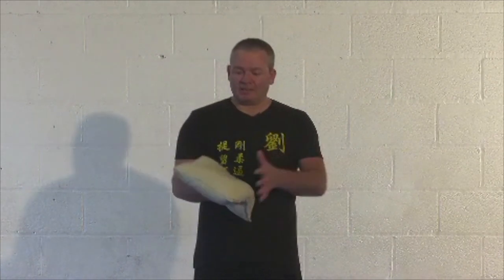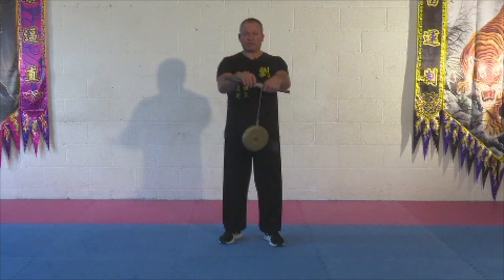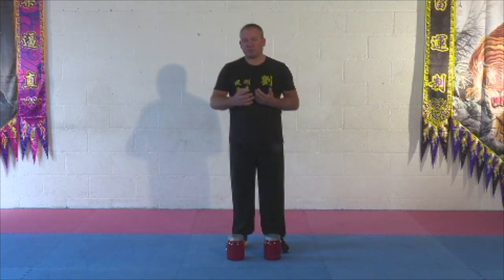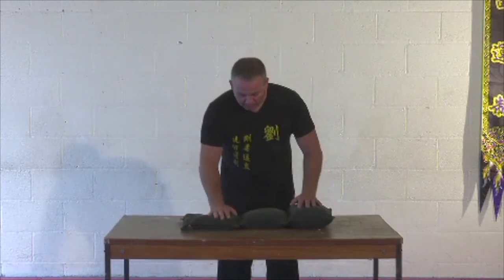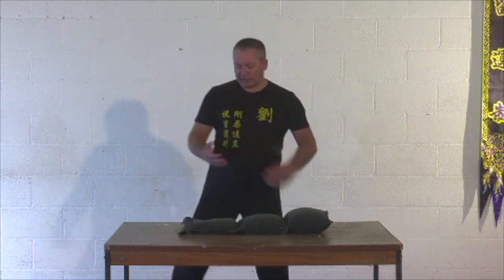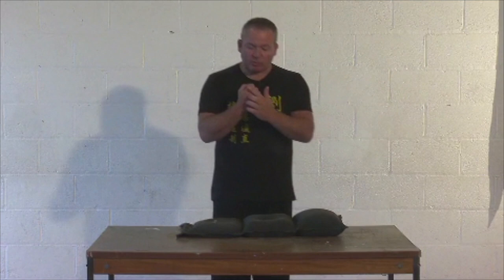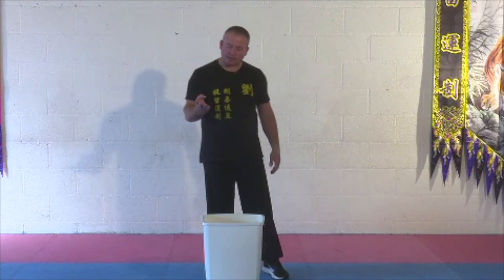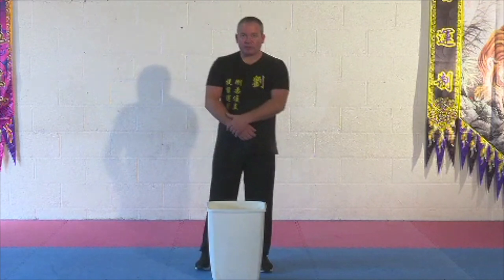Strength Conditioning and Iron Palm | Sifu Steven Burton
In a time of self-isolation, Sifu Steven Burton teaches you how to develop destructive power using items that can be improvised from your own home or easily purchased online. Utilising traditional conditioning to develop muscle tendon and ligament strength followed by basic iron palm training, you too can develop the devastating power you would want for self protection.